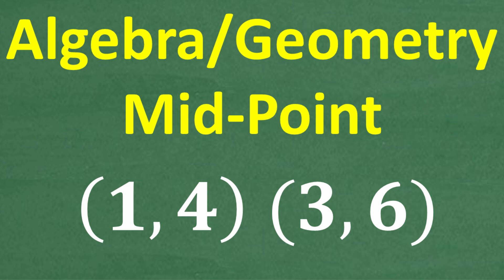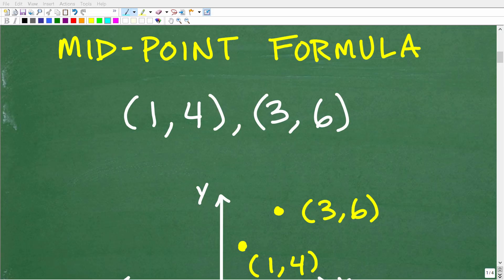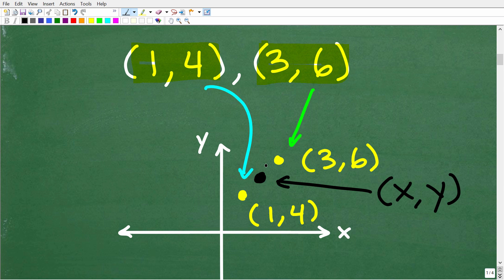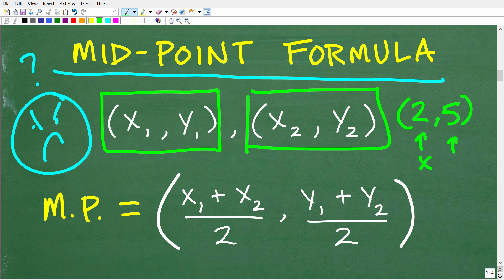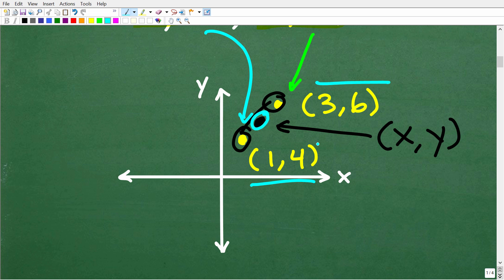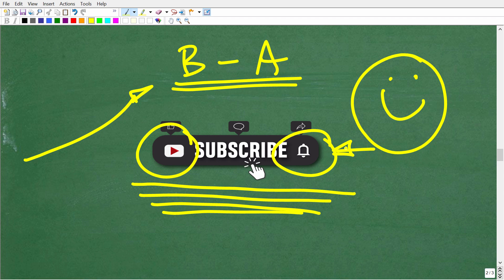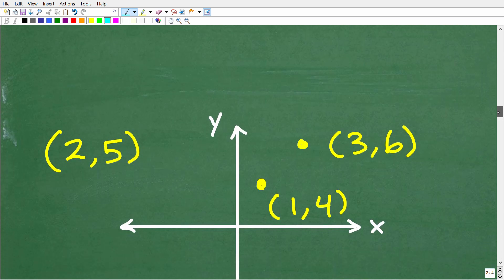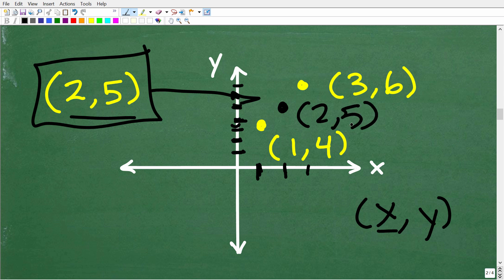What’s the Midpoint of (1, 4) and (3, 6)? Algebra Students Should Know This!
Do you know how to find the midpoint between two points?
In this quick lesson, we use the midpoint formula to solve a classic algebra problem:
What is the midpoint between (1, 4) and (3, 6)?
This is a must-know skill for middle and high school math, test prep, and homeschool students!
Perfect for:
✅ Pre-Algebra & Algebra 1 Students
✅ SAT, ACT, GED, and Test Prep
✅ Homeschool Families
✅ Adults Returning to Math

• HOMESCHOOL MATH
• COLLEGE MATH